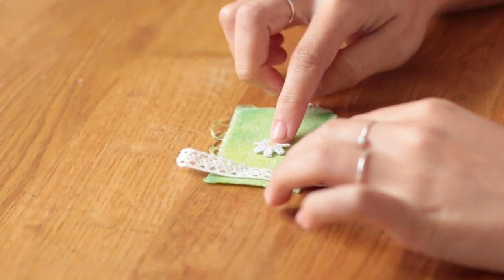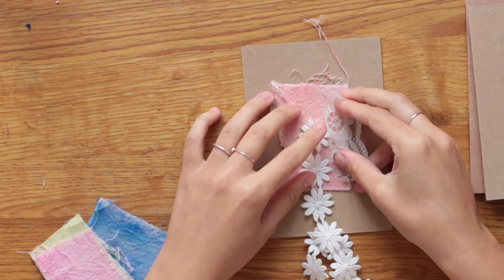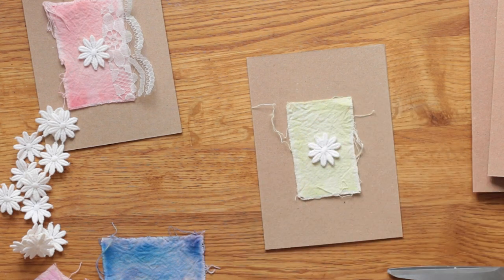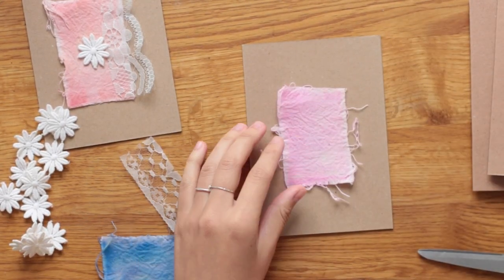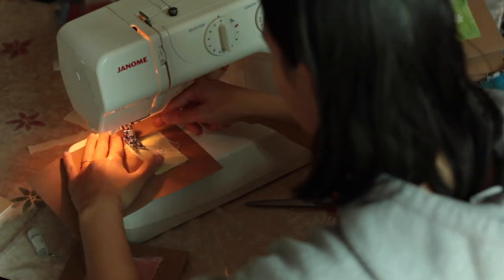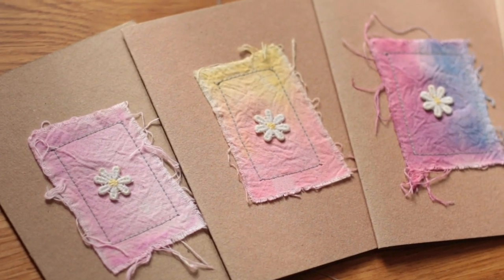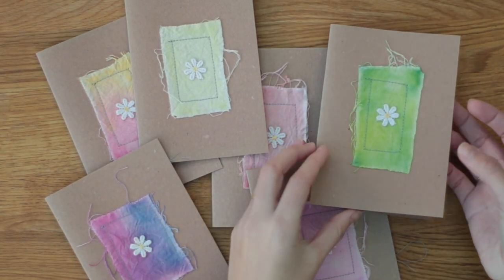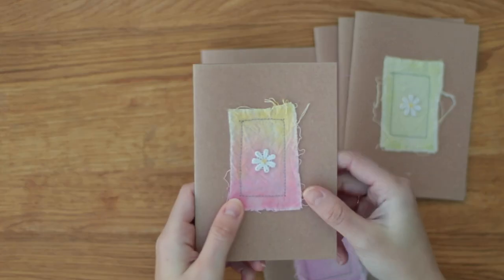DIY textile art daisy greeting cards tutorial : how to make cards using fabric scraps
Hey guys! Welcome to my short and sweet video tutorial of how I made these textile daisy cards! :)

If you want to buy these cards, they're in my shop.

Art supplies used:

Daisy, Hand Dyed Fabric, Kraft Card, Janome Sewing Machine, Cotton Thread

Filming/video info:

Video Editor: Adobe Premier Pro